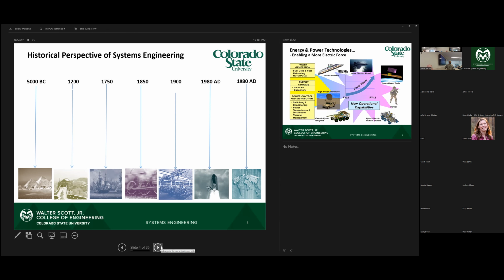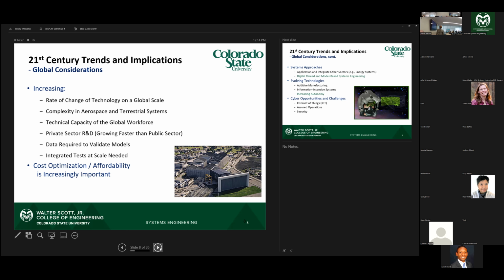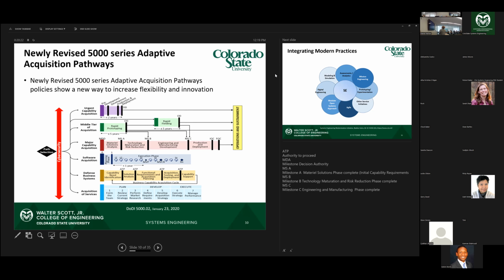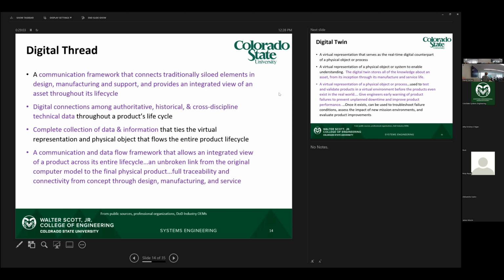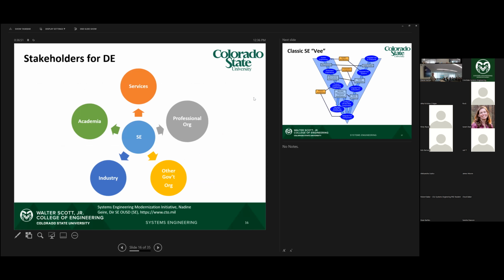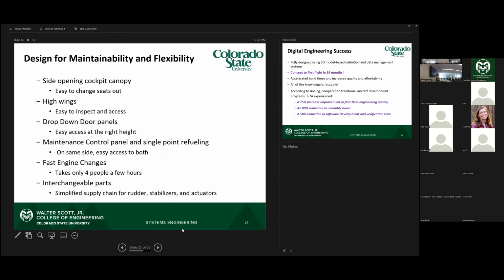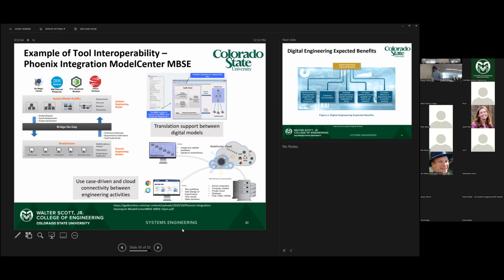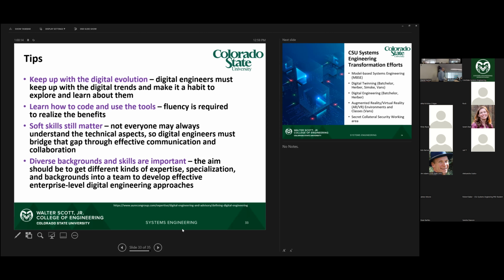Systems Engineering Friday Talks | Transition to Digital Engineering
Spring 2022 Lecture Series

Profs. Ann Batchelor and Dan Herber provide an introduction to the history of digital engineering and tools that facilitate digital engineering.

Timestamps:

Ann Batchelor
00:00 Introduction
00:47 Birth of Formal Term of "Systems Engineering"
01:53 Historical Perspective of Systems Engineering
03:44 Energy & Power Technologies: Enabling a More Electric Force
05:06 Space Test Program-1 Launch
06:07 Tactical Satellite Experiment-2 (TacSat-2)
12:46 21st Century Trends and Implications - Global Considerations
16:35 Newly Revised 5000 Series Adaptive Acquisition Pathways
20:46 Integrating Modern Practices
22:24 Transforming SE
23:05 Definitions: Digital engineering
26:09 Digital Thread
28:18 Digital Twin
35:21 Stakeholders for Digital Engineering
35:48 Classic SE "V"
37:08 Cybersecurity in all SE phases
39:00 Intended Outcomes
40:46 What Does This Mean? Big Changes
41:26 Case Study - Boeing T-7A Red Hawk

Dan Herber
44:39 What Do You Need to Do Digital Engineering?
44:50 Enabling Technologies
45:24 Enabling the Digital Thread with Tools and Interoperability
48:42 Model-based Systems Engineering (MBSE)
51:12 Example of Tool Interoperability - Phoenix Integration ModelCenter MBSE
53:44 Digital Engineering Expected Benefits
55:44 Some Additional Key Points
58:09 Tips
59:47 CSU Systems Engineering Transformation Efforts

The Department of Systems Engineering at Colorado State University is a graduate-only program equipping students with skills to move the systems engineering discipline forward.